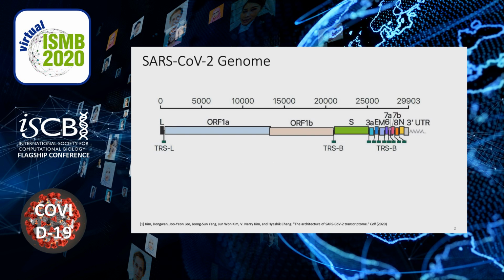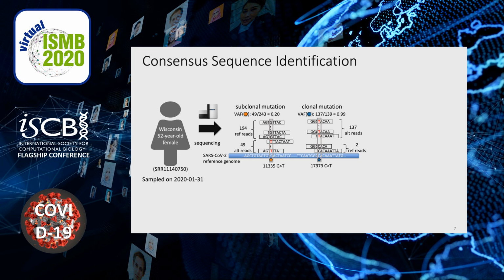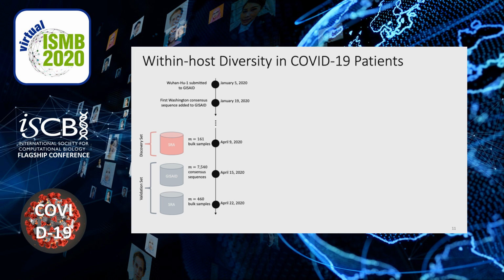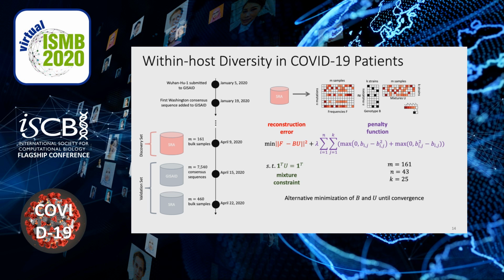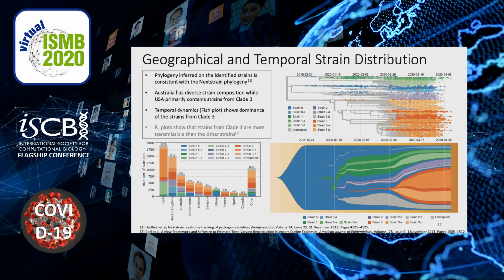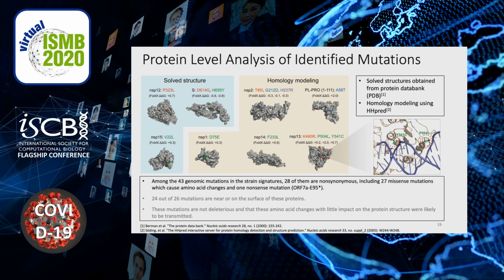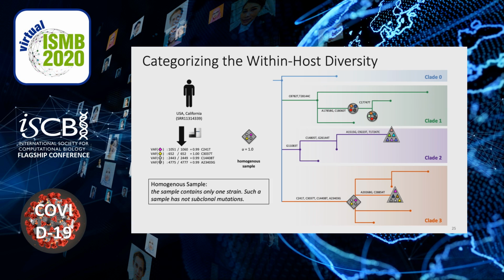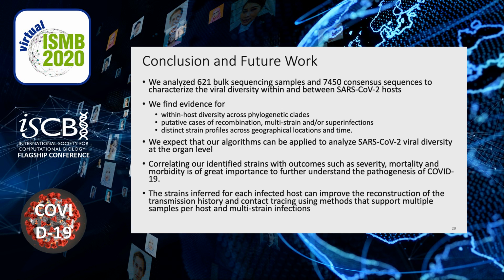Characterization of SARS-CoV-2... - Palash Sashittal - COVID-19 Special Track - ISMB 2020 Posters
Characterization of SARS-CoV-2 viral diversity within and across hosts - Palash Sashittal - COVID-19 Special Track - ISMB 2020 Posters